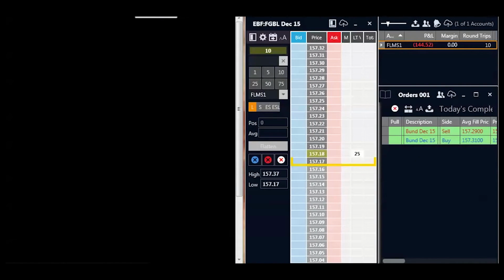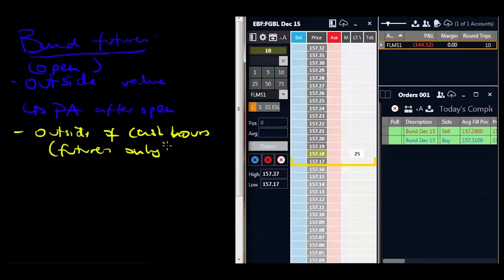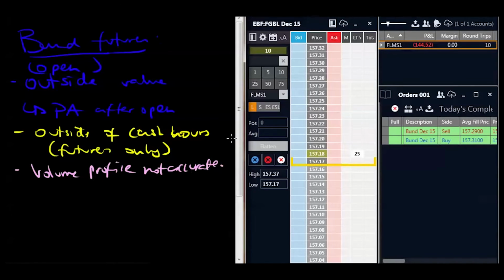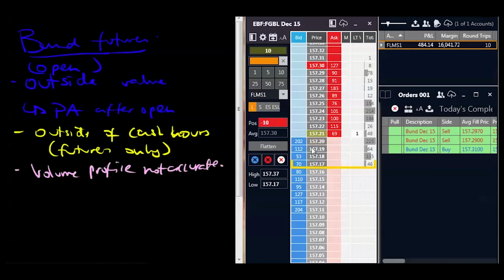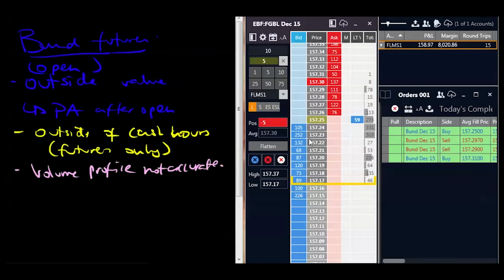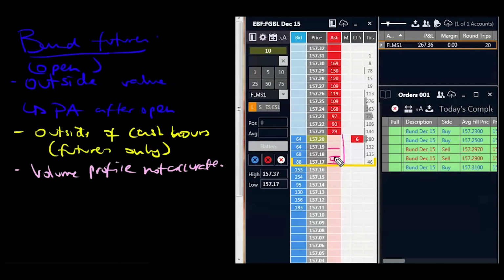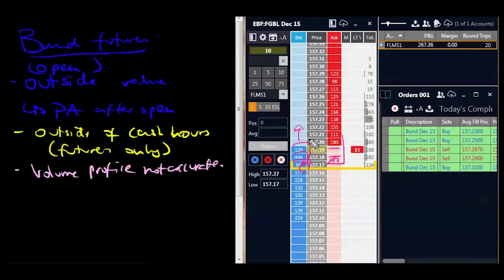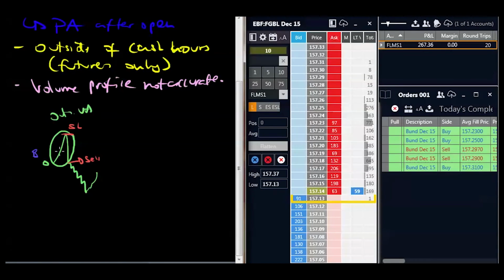Miltos Price Ladder Trading 24th November